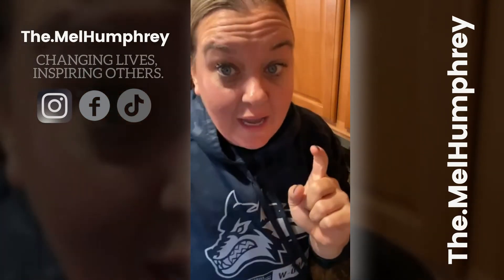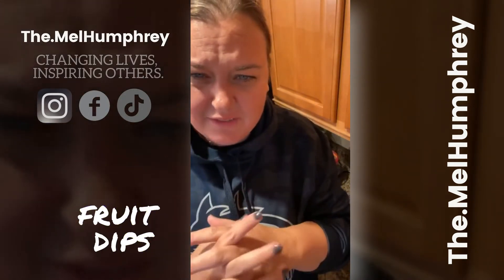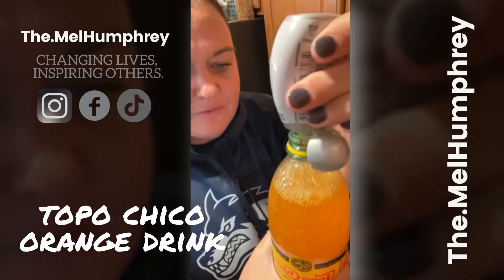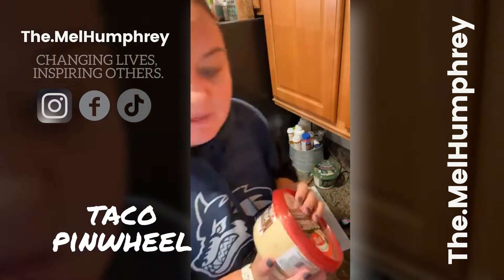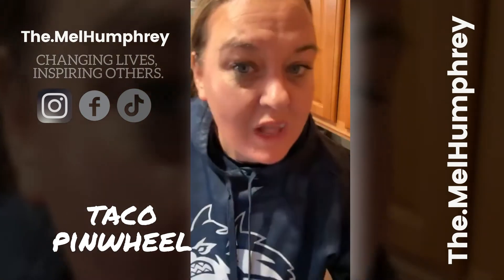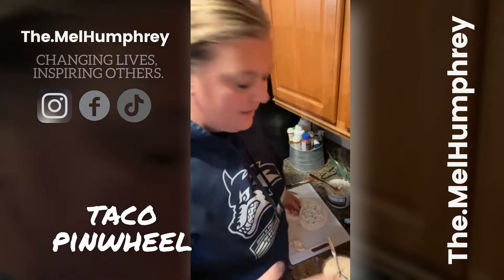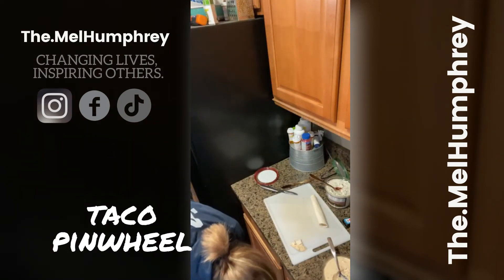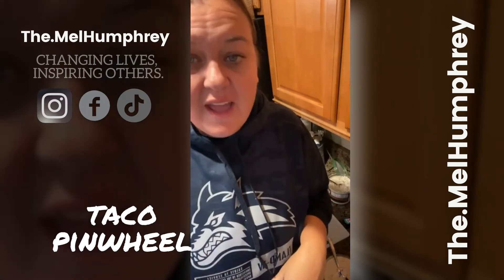Taco Pinwheels for Everyone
We are headed to a fundraiser tonight and I am making Strawberries and Fruit Dip, Poco Chico Orange Drink, Veggie Dip, and TACO PINWHEELS.